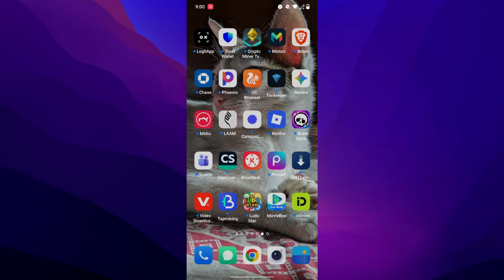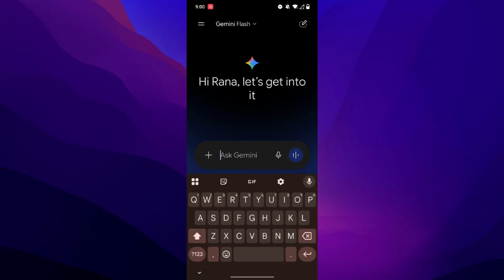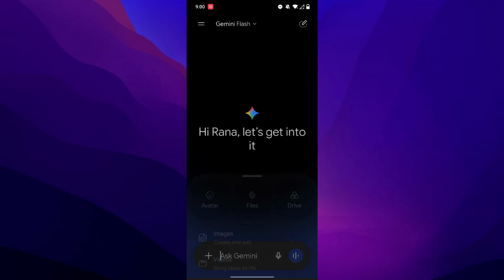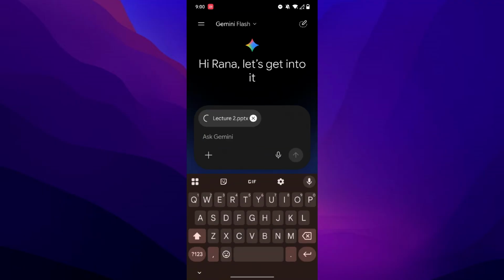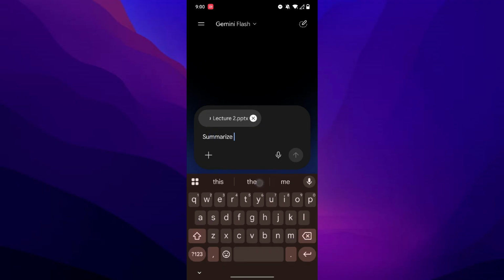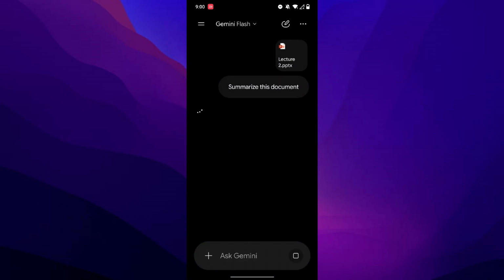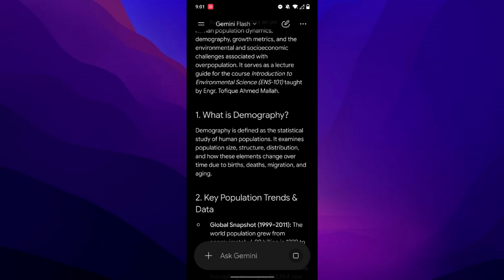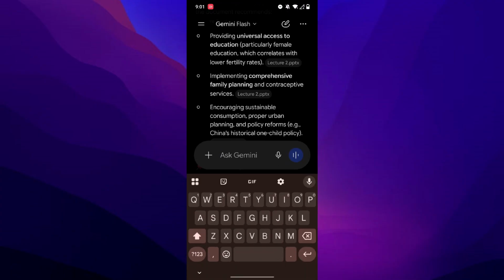How to Use Gemini to Summarize Long Documents